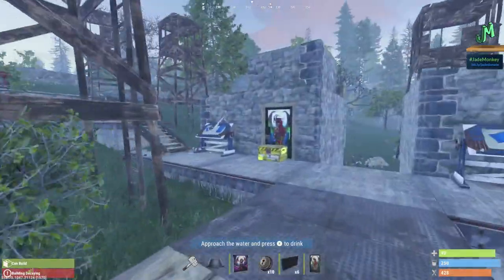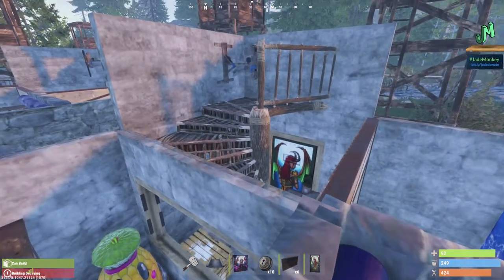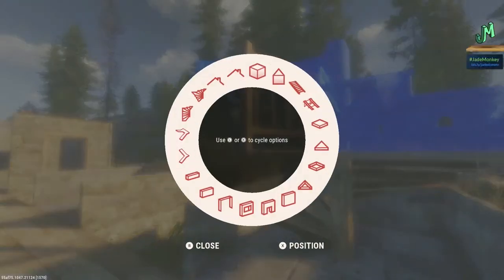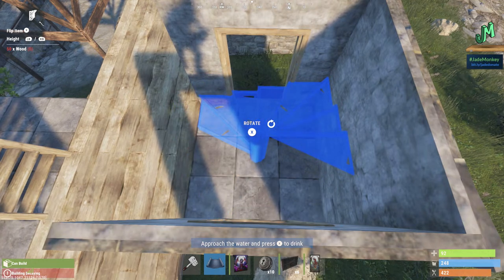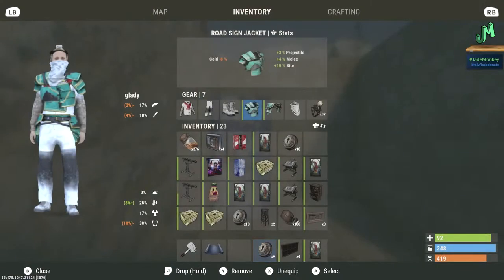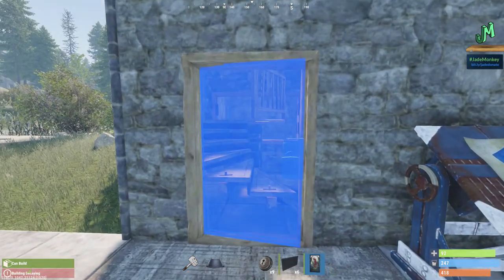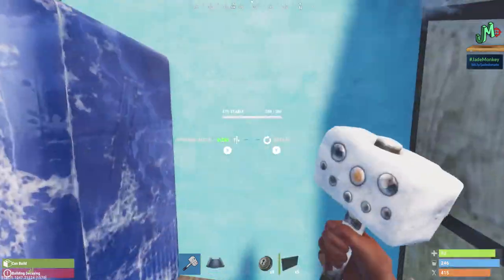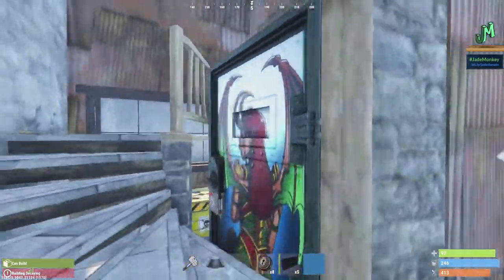Auto Closing Bunker Base 🛢 Rust Console Base Design 🎮 PS4, Xbox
Auto closing bunker base for Rust Console Edition on PS4, Xbox One, PS5, Xbox Series X & Xbox Series S. These Auto closing bunker base desgins you can use today, on wipe day or even coming in the wipe late. Use this auto closing bunker base design as a farm base, flank base or even a starter to give you a place to safely store and process your loot while you build main base. This Solo, Duo, Trio Auto closing Bunker base is great as a starter for solo or duos just starting off on a server or for coming in later in the wipe cycle, its a strong cheap base that is very versatile. Cheap solo Duo Bunker base that is real easy to put down in the opening moments of a wipe, even on a high population server or if you are playing solo, on Rust PC or Rust Console. The Powered Bunker base is so cheap you can use it as a farm base or even a spawn or flank base. Welcome to our Rust Bunker Base Build video! In this tutorial, we'll be showing you how to create the ultimate bunker base in Rust, perfect for both solo and duo players on Rust Console, including Rust PS4 and Rust Xbox. We'll guide you through the entire process, from building the foundation to adding the finishing touches, so you can protect your loot from raiders and dominate the battlefield. Whether you're playing on Rust PS4 Pro or Rust Xbox One X, this Rust Bunker Base Build is optimized for all consoles, with specific tips and tricks for each platform. Looking for a solo or duo base design? We've got you covered. Our Rust Solo Bunker Base and Rust Duo Bunker Base designs are tailored to your gameplay style and provide maximum protection. Plus, we'll show you how to set up a Rust Auto Close Bunker, ensuring that your base is always secure and protected. Not playing solo or duo? No problem! Our Rust 2x2 Bunker Base design is perfect for larger groups and can accommodate more players. So if you're looking for the best Rust Base Design for your Rust Console game, look no further than this Rust Bunker Base Build tutorial. Rust Console Edition base building is one of the most important things in Rust having a good base design is key to surviving. Cheap, Boat Starter base for solos, duos, trios and large groups The Bilge is great fit for solos and duos and can be used as a main base and/or support base. The Bilge Secret Water Base gives you fast and cheap access to more nodes to farm and more scrap, doing scrap runs and sell fish for scrap at the Fishing villages. With the addition of the Fishing Villages (Deadly Catch update) to Rust Console Edition for PS4, Xbox One, PS5 and Xbox Series X, the The Bilge gives you a way to safely store your boat or Kayak & Ocean Loot you can even use The Jib to fish and trade it in for scrap. The Bilge is great for a starter base and/or support base. Rust console Edition Base Design for a solo player, Duos or even a trio group. Rust beta 2x3 base design that is a great starter base for Solos, Duos or Trio groups for the Rust Console Edition on PS4, Xbox One, PS5, Xbox Series X|S. When built out this has a high satchel cost to raid from any side making this ideal to get you started and survive on Rust Console Edition. Having a secure location to drop off your loot and start the Rust progression is critical for any wipe cycle. You will be able to make a cheap base and store loot to help you move thru Rust Progression quickly. Rust Console Release News for XBOX ONE and PS4! We are now full release for this PvP Open World Survival game. Rust Console Edition for PS4, Xbox One, PS5 and Xbox Series X|S game is now out on all platforms PS4 and Xbox. Rust is the premiere PvP open world survival game that all other games are judged by.